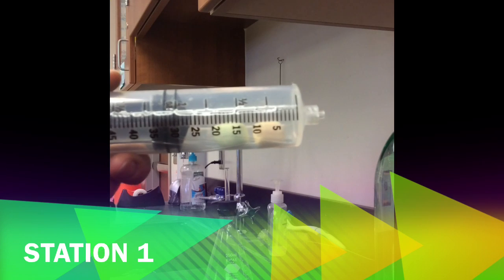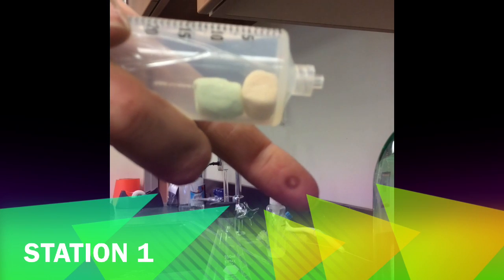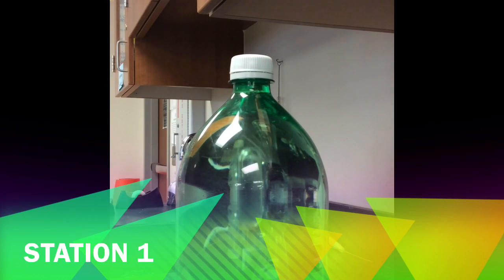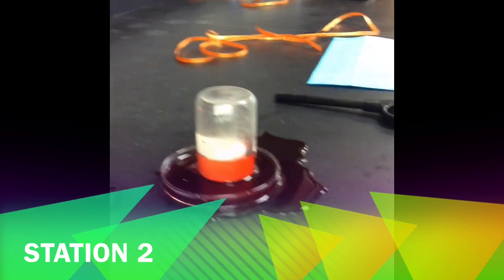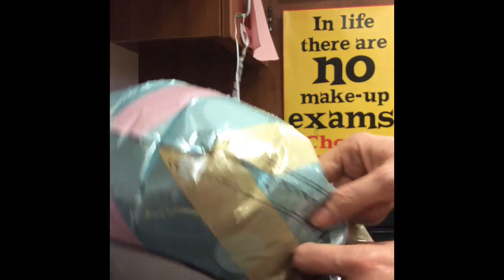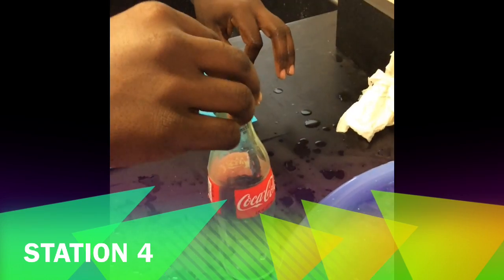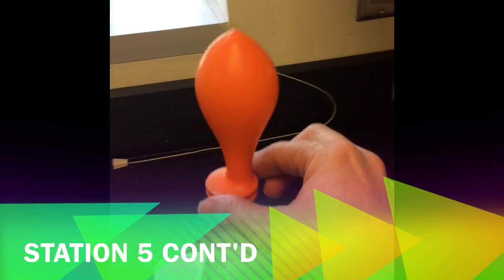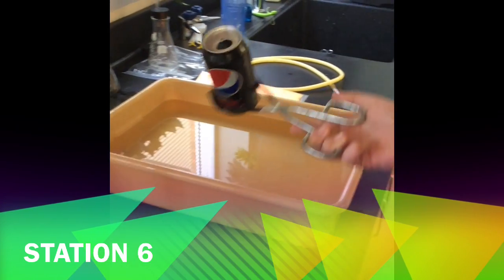Gas Laws Station Lab